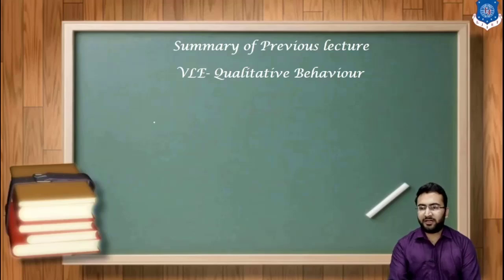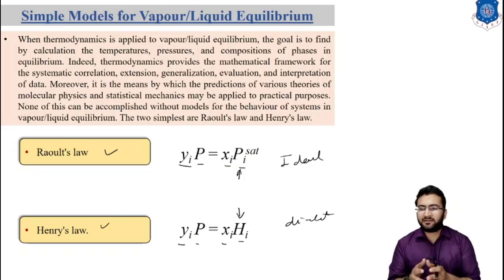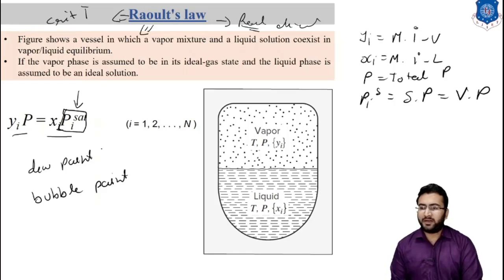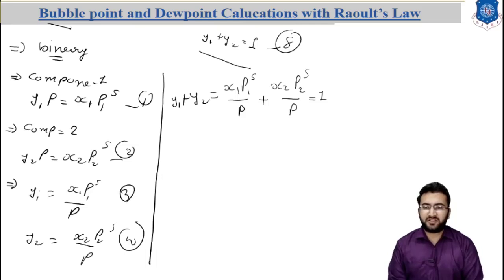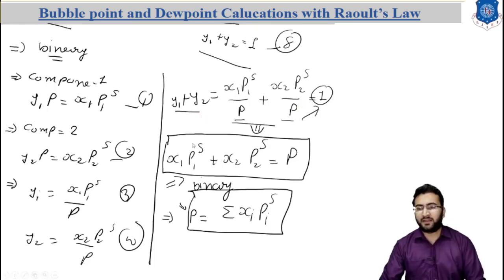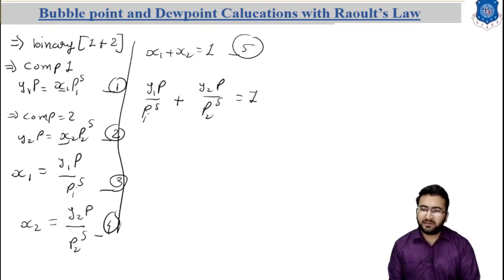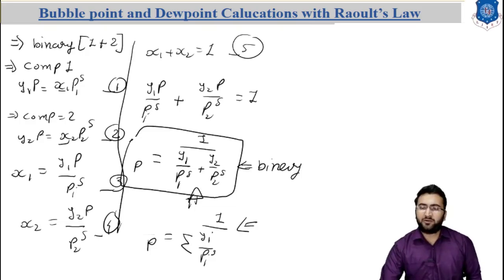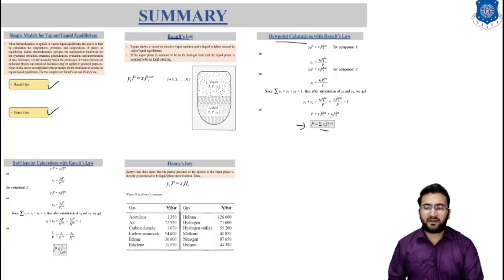L6_CET II_CH-1_RAOULT'S LAW AND HENRY'S LAW